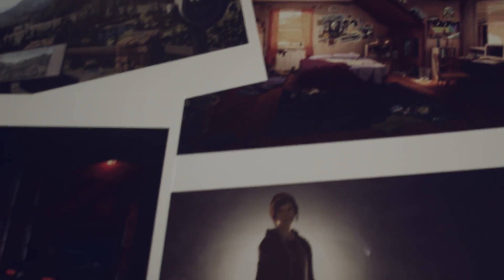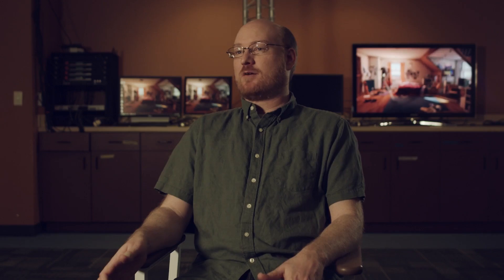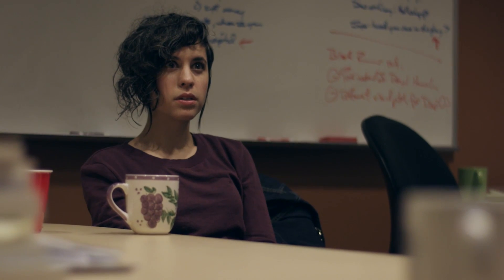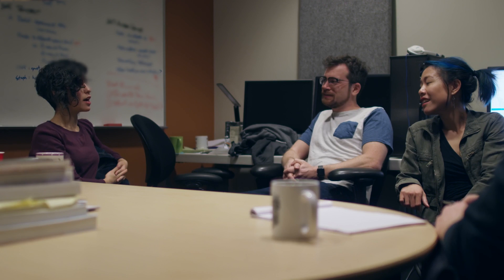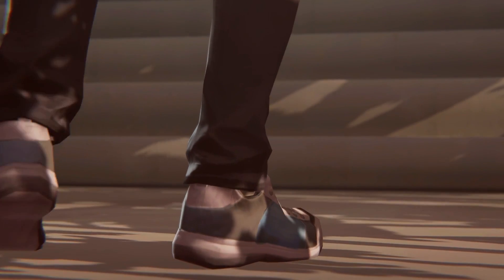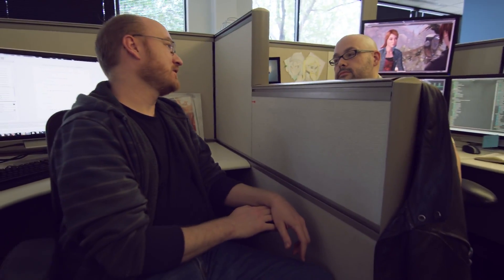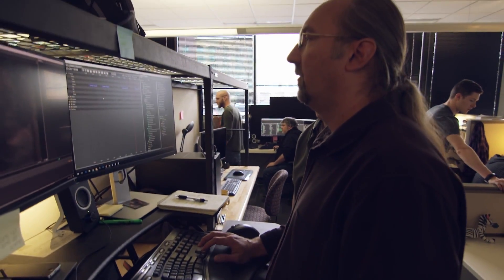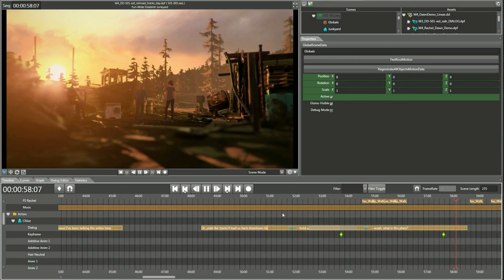Return to Arcadia Bay (Русские субтитры)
Для субтитров - ВКЛЮЧИТЕ ИХ!
Перевод от Tolma4 Team.